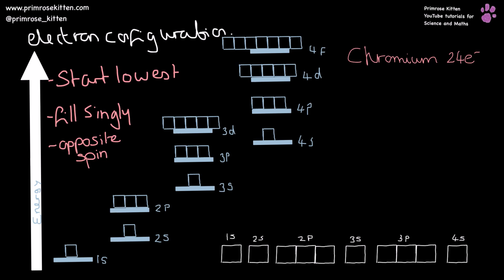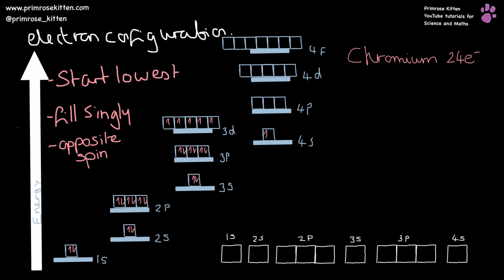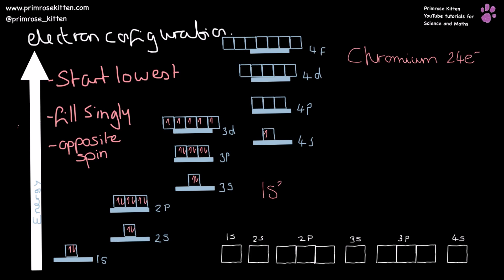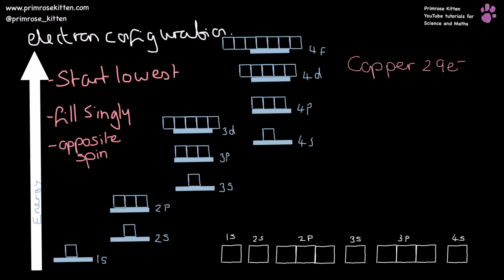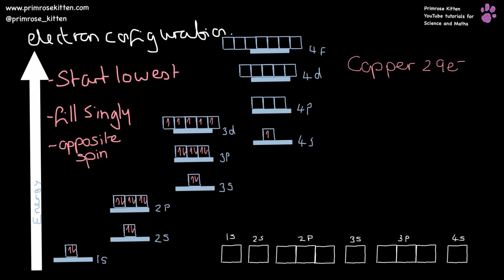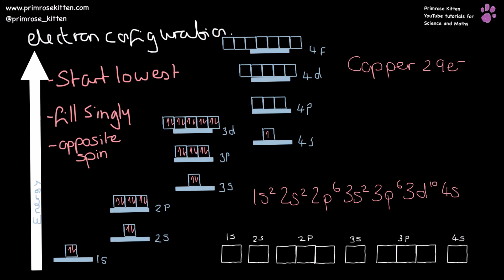Electron Configuration Exceptions, Chromium and Copper - Revison for A-Level Chemistry